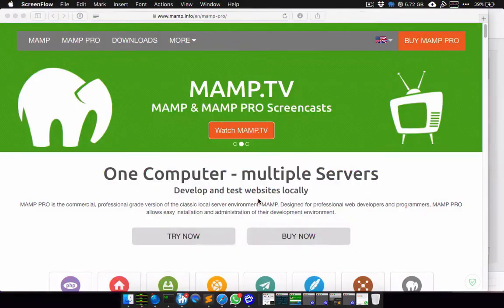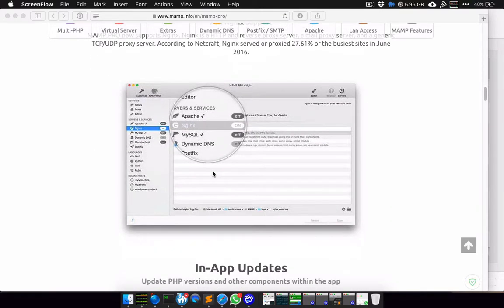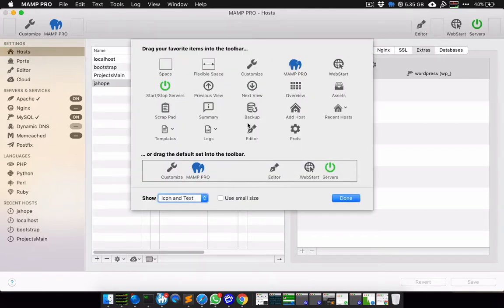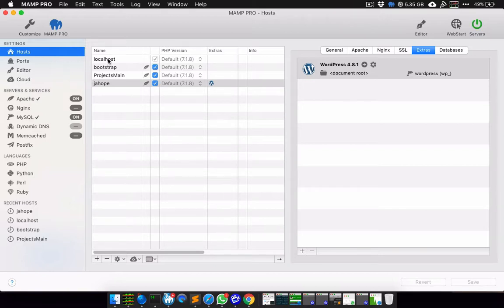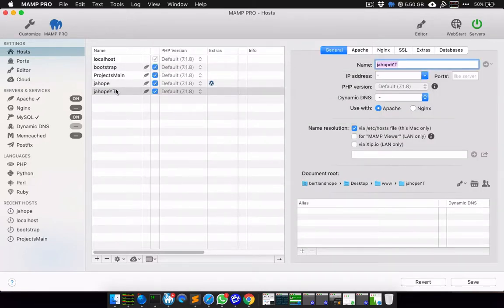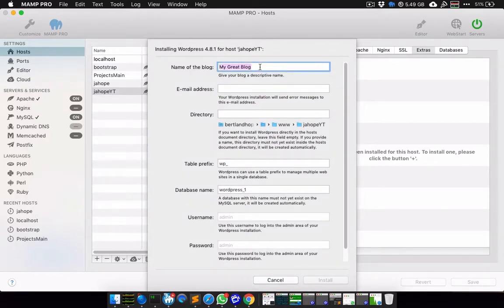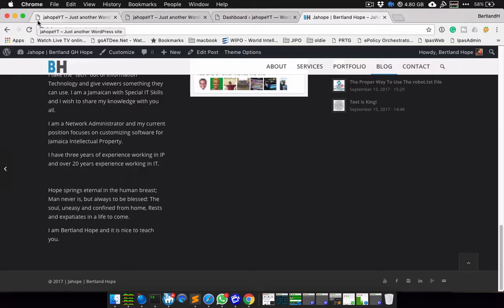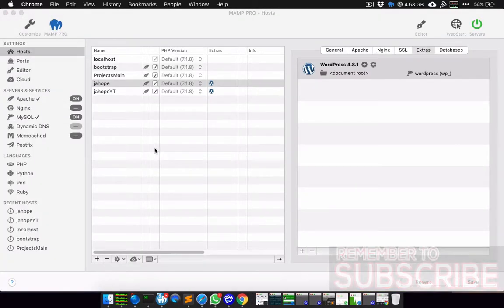How to setup MAMP Pro | WordPress Install Demo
In this MAMP Pro tutorial, I share how to add a host and install wordpress. I will also demo a current project and share the meaning of mamp. MAMP Pro continues to innovate and improve on their product, and it is fast becoming one of the best options for those companies and professionals who need to have a high quality local web server. It is easy to install and use, and is a great solution for web developers.

If you have a topic you want me to make a video about use jahopedotcom in the comments.

Video Summary:
Bertland Hope shares a quick and easy way to download MAMP Pro, also adding a wordpress website.

MAMP PRO 4 brings its own editor
Whether you want to make a quick modification to an existing project or start a complete new project from scratch: The new MAMP PRO editor lets you do all of this without opening another application.

Searchable Host Overview
Browse your hosts with the brand new Overview

MAMP PRO 4 lets you visually browse your hosts. Find any host with the new search function. The hosts oveview shows a snapshot of the start page for all hosts. Open up the highlighted host in your defaut browser just by double-clicking on it.

Virtual Server
Set up any number of virtual servers
You can set up and test any number of virtual servers without the danger of affecting your live system. The local name resolution is performed by MAMP PRO. For each project, you can create a virtual host and conveniently test your programs in detail. Whether you create a page using a CMS, integrate a shopping-cart, or create a WordPress template - MAMP PRO is there to provide the perfect test environment. With unlimited server-hosts you can separate all your projects and make them accessible to your local network or even the internet. To simulate a very authentic environment, MAMP PRO can activate the local mail server, as well as the sending of emails via PHP.

mamp pro 4, Operating system, macOS, Webserver, Apache, Nginx, Database, MySQL, development, PHP, Perl, Python